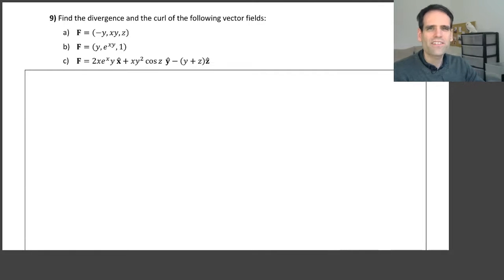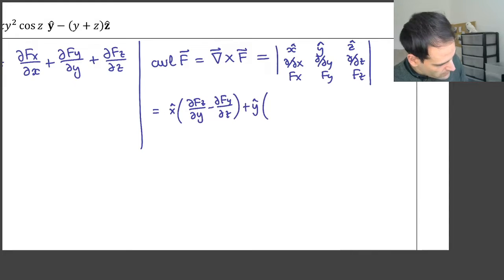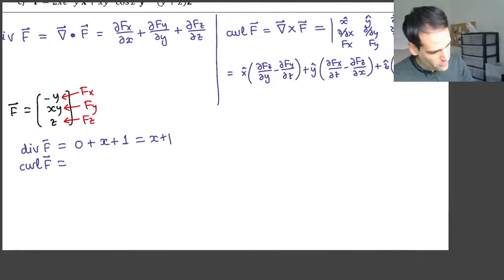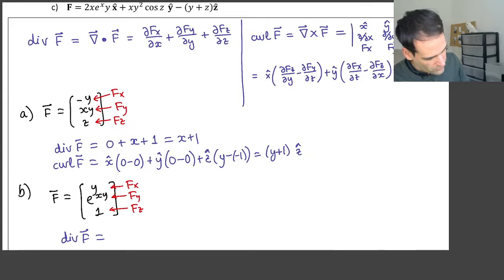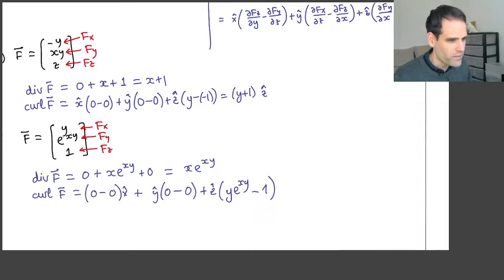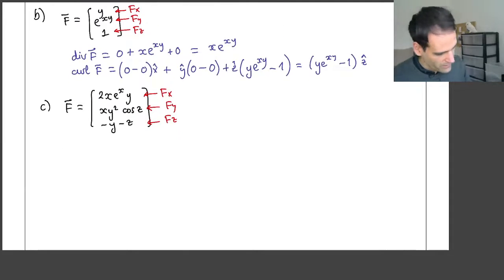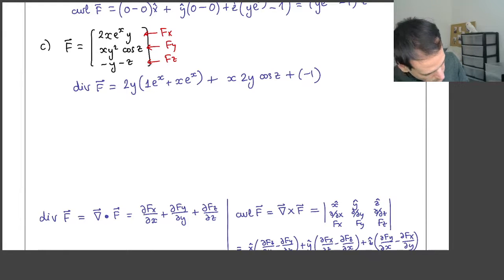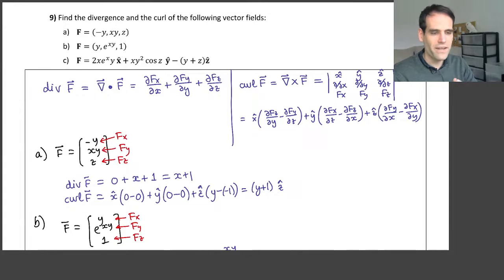5.1 Vector Calculus - #12 Example: Calculation of Divergence and Curl